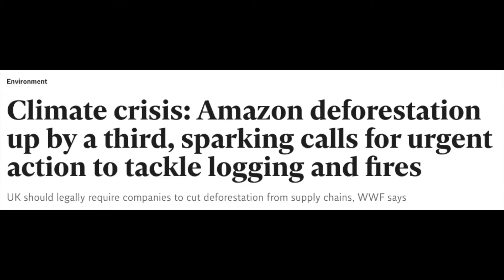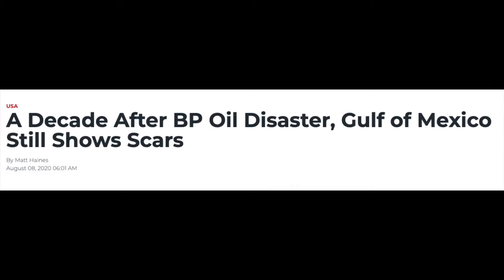How to be (Ecologically) Resilient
Resilience is a quality we're probably all searching for right now. And resilience is also a concept in ecology! Sheryl explores ecological resilience as a way for us to find tips and tricks to bring resilience to our own lives.